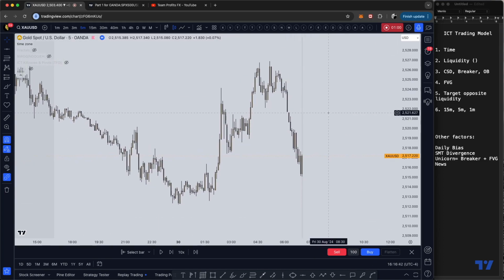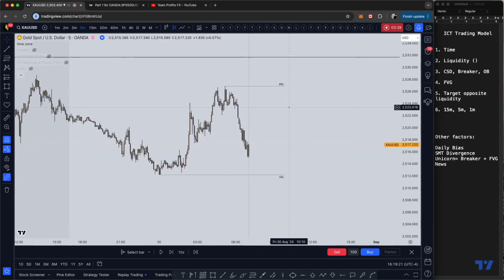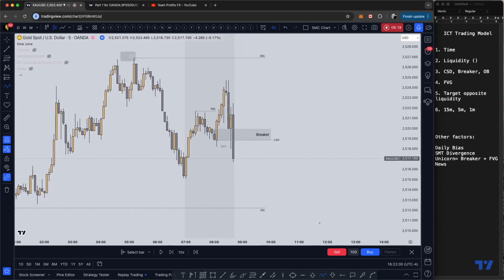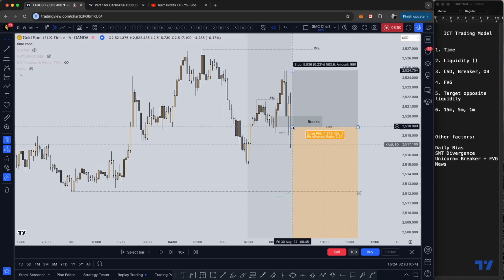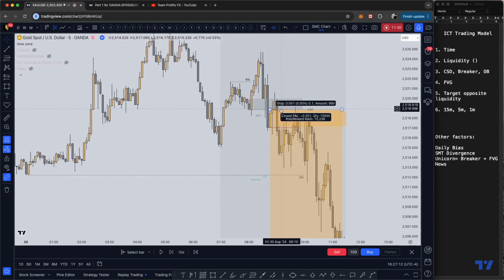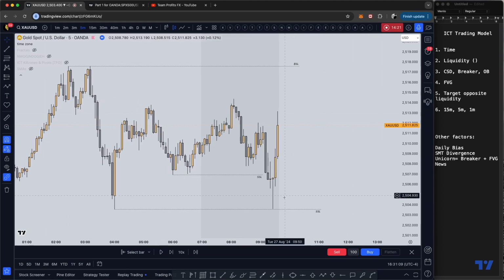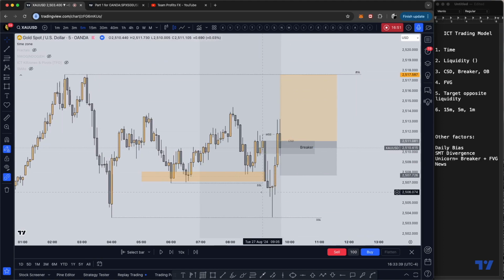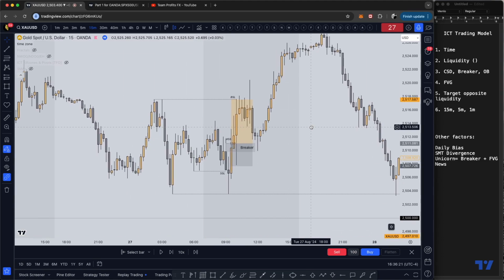The Easiest and Simplest ICT Entry Model - Part 2